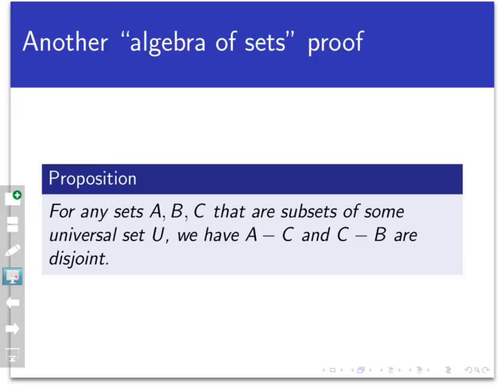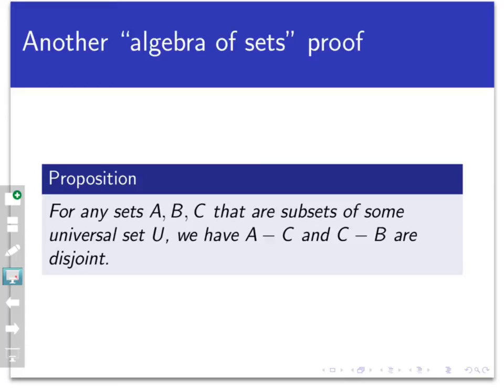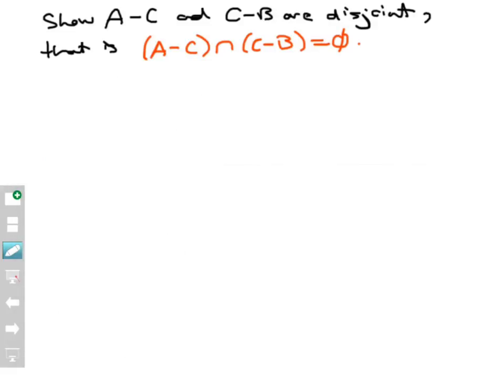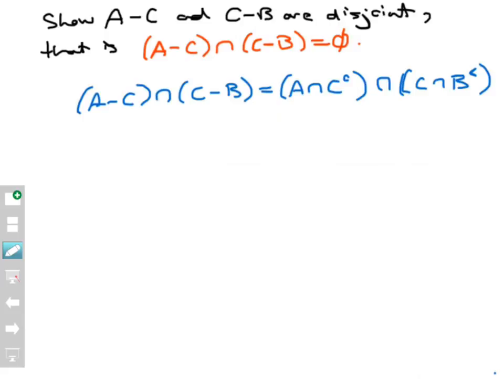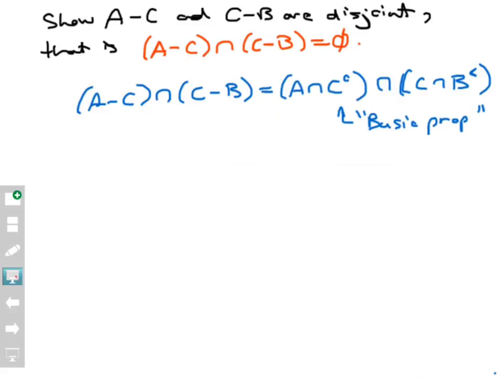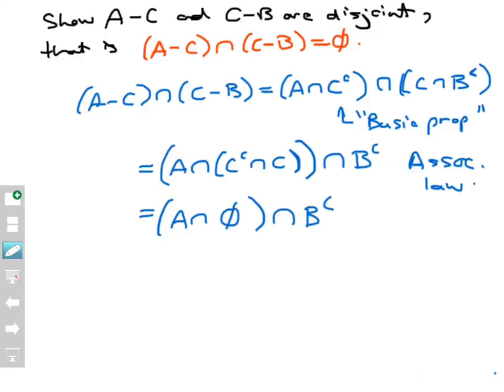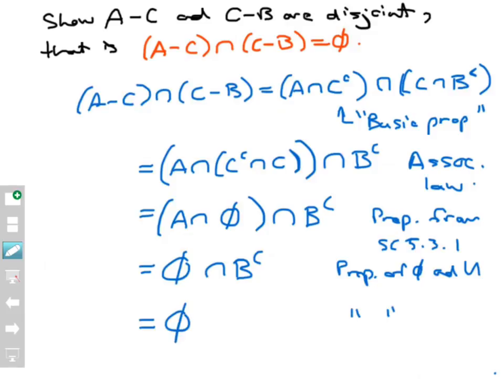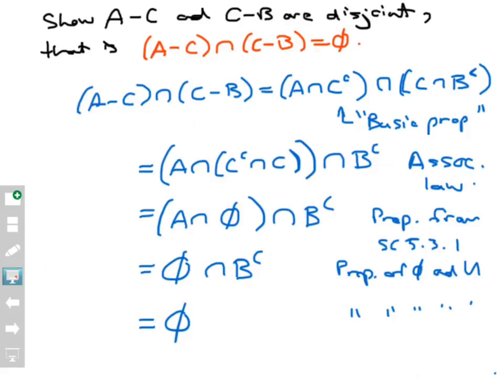Using set identities, part 2 (Screencast 5.3.3)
Another example of proving an identity about sets using the "algebra of sets" method.